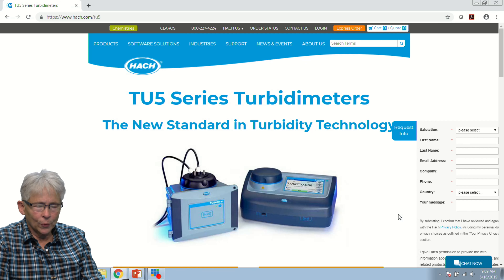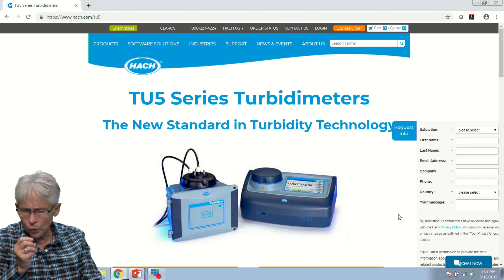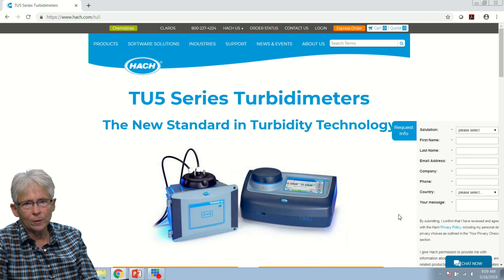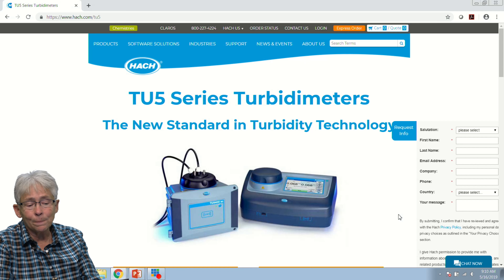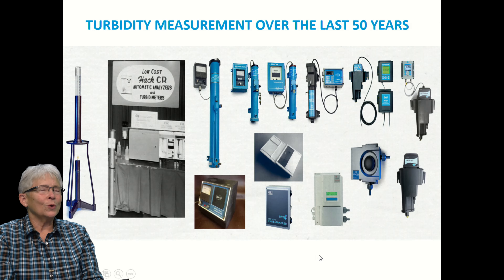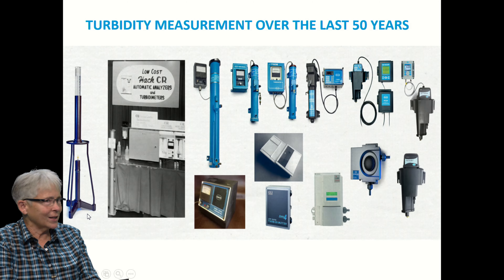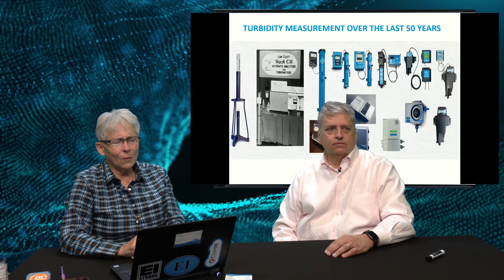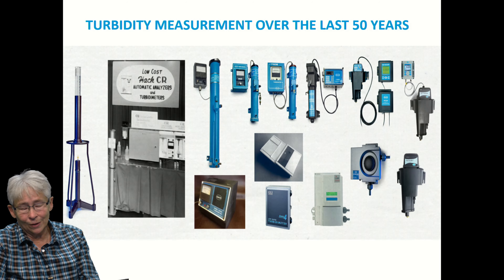Hach Water Technologies: Series 1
Pam Moss with Hach and Jim Bercik discuss water technology and the ongoing partnership of our two companies.